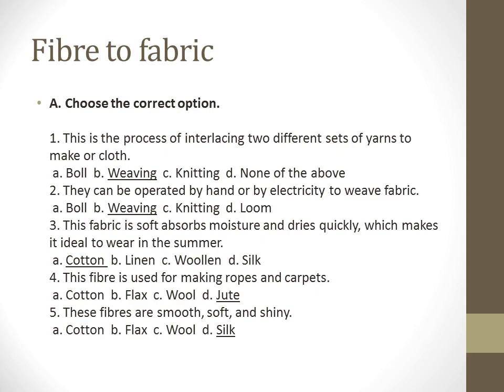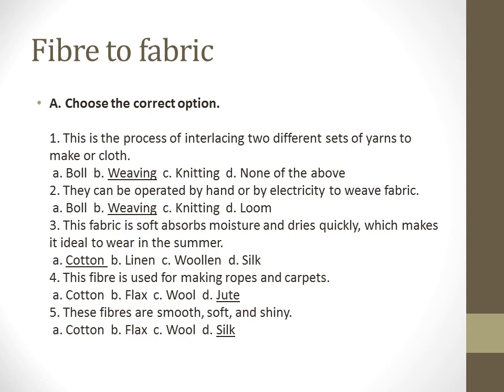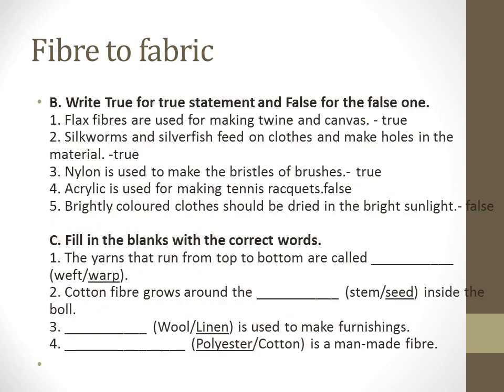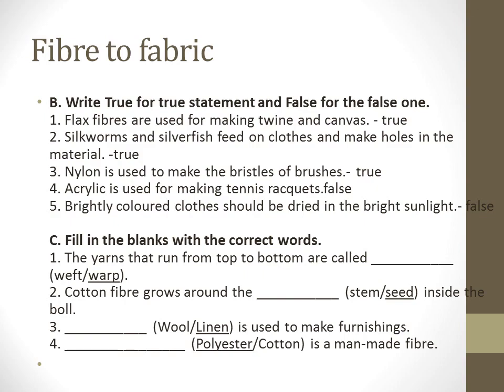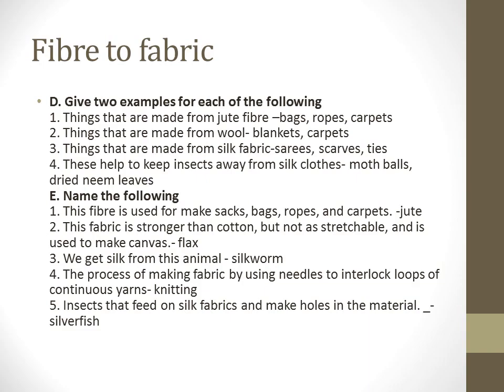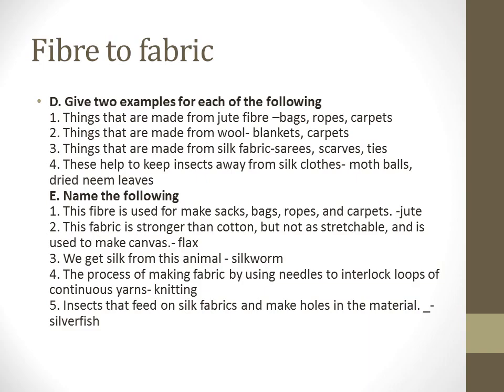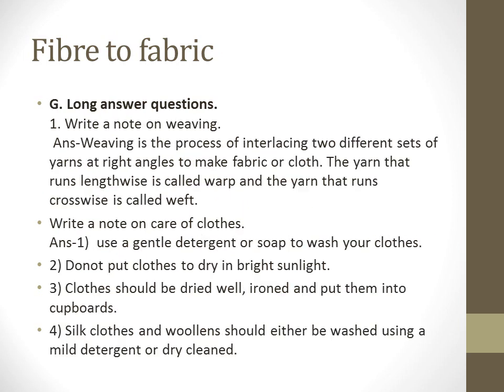Date 12 06 20 Std 4 EVS worksheet PA1 topic chap 3 fibre to fabric